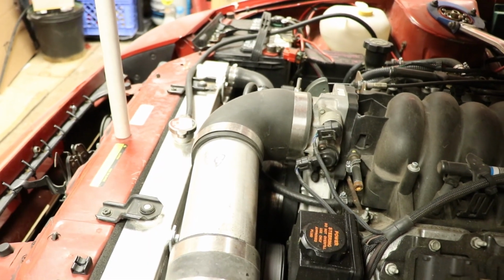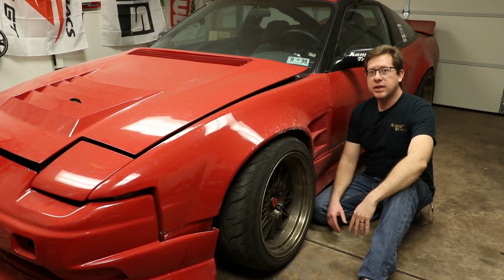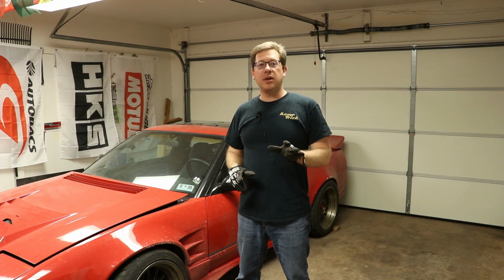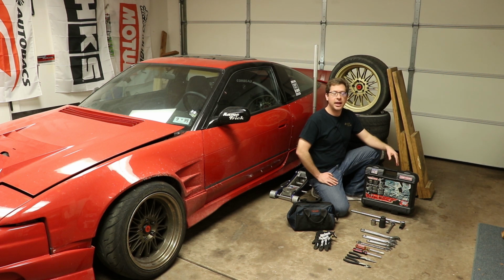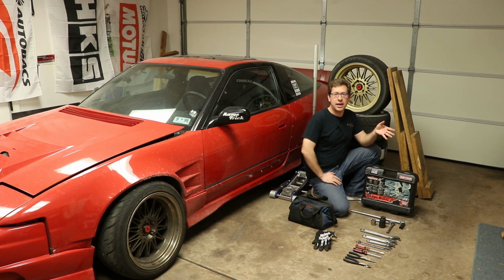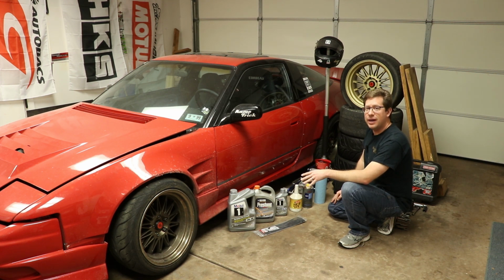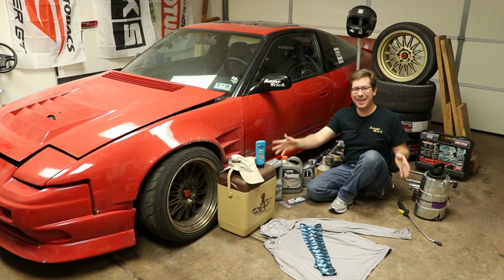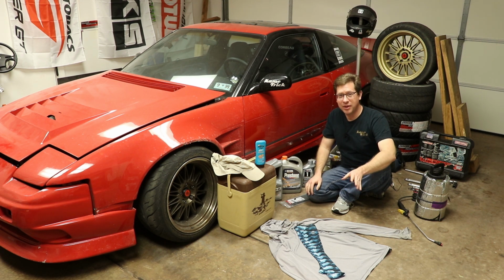What to Bring to a Drift Event (Prep and Pack Checklist)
This video covers all the essentials you should bring to the track to perform drift car first aid and enjoy a full day of driving. This one's for the newcomers to the motorsport (and folks who always find themselves missing essential tools in the pits)

Favorite DSLR for video
Awesome budget portrait lens
Seemingly indestructible action camera
My budget indestructible action camera
Best helmet cam for motorsports
My budget helmet cam for motorsports
Budget external mic for my GoPro
Budget external mic for my iPhone (need 3.5 to lightning adapter--comes with iPhone)

CPU: AMD Ryzen 2700X
CPU Cooler: Noctua NH-U14S
CPU Cooler Mounting Kit: Noctua AM4 Socket
GPU: Gigabyte GeForce RTX 2070
MB: MSI X470 Gaming Plus
RAM: G.Skill Trident Z RGB 3200 32GB
SSD: Samsung Evo 860 Evo 1TB
HDD: Western Digital 6TB
Power Supply: EVGA G3 750
Tower: Thermaltake View31